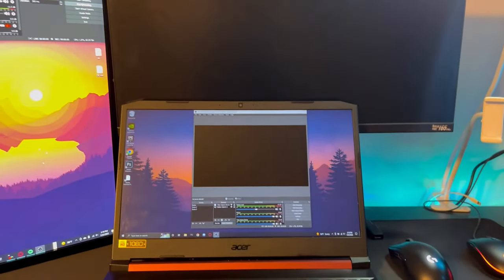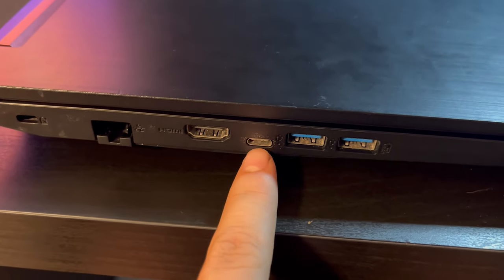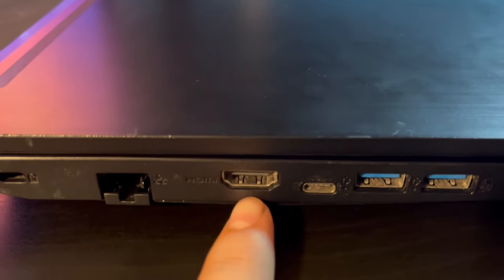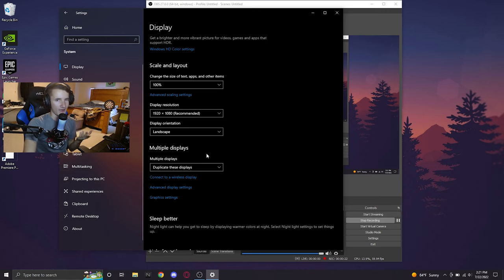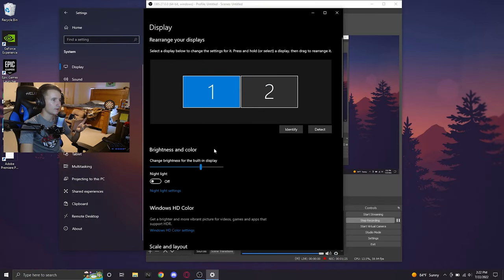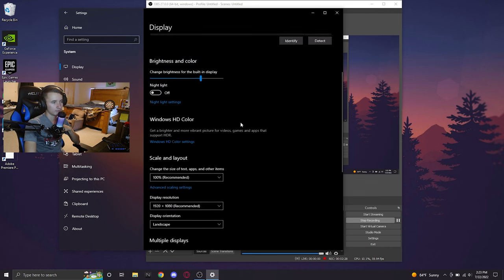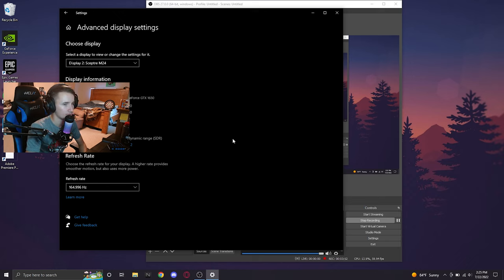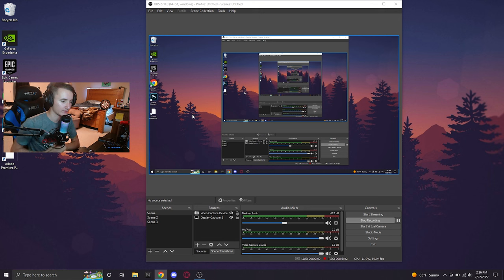How To Connect External Monitor To A Gaming Laptop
Hello Everyone!  Today I will show you how to connect and setup an external monitor to your laptop.

My Laptop (Amazon Redirect): shorturl.at/ceCMO
My Monitor (Amazon Redirect): shorturl.at/ehqD2

Videos take me awhile for me to make and I try to make the best quality content for yall, so if you could just drop a LIKE 👍🏼 on the video or maybe even consider SUBSCRIBING 😊 that would mean the world to me!

Chapters:
0:00 Intro
0:09 Information
0:25 Identify Your Port
1:05 Check Monitor Has Port
1:44 Connecting To The Monitor
2:01 Setting It All Up
4:29 Outro
5:06 Questions, Comments, Concerns?

Are You Searching for:
Acer Hellios
Asus TUF gaming laptop
Laptop Fortnite